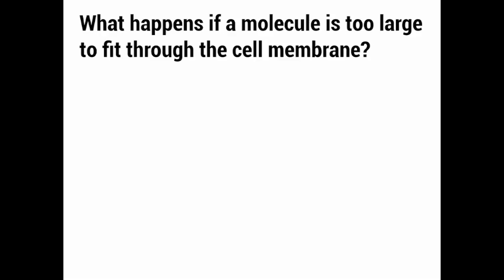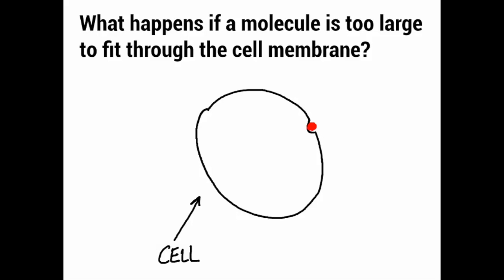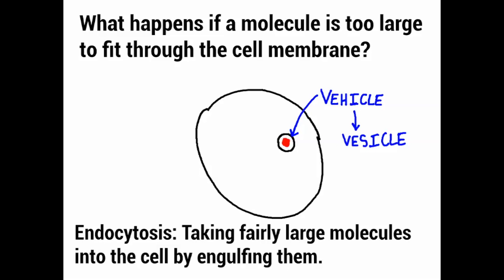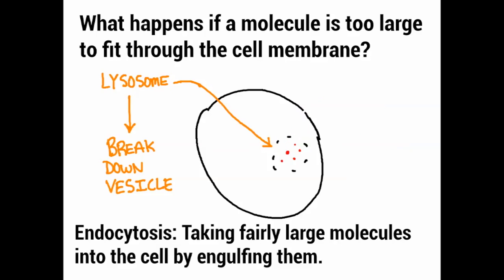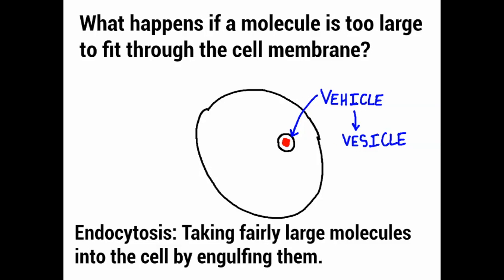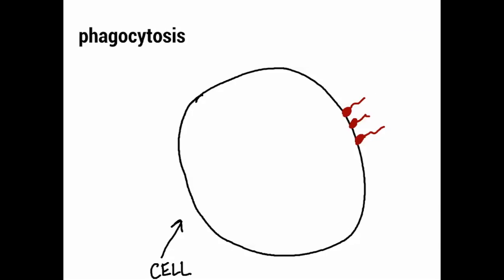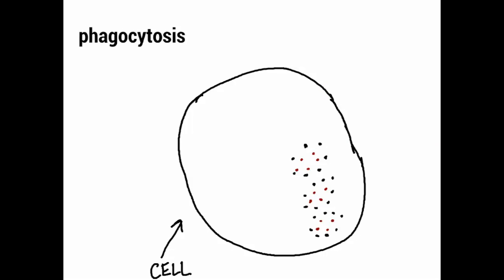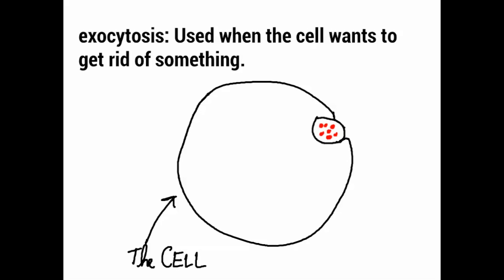Active Transport: Endocytosis, Phagocytosis, and Exocytosis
In which Mr. Kam explains the processes of active transport in easy to understand language.  Science for those who don't speak science.